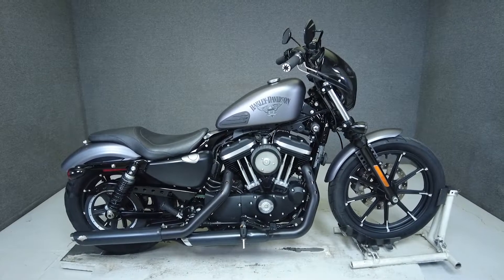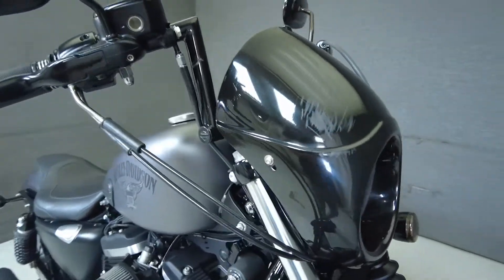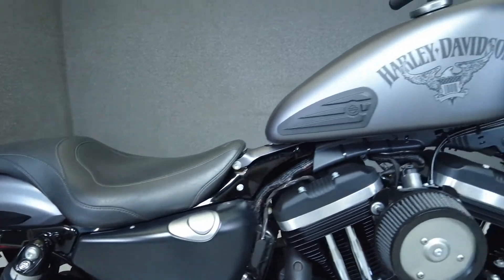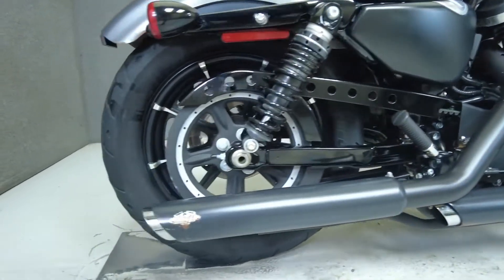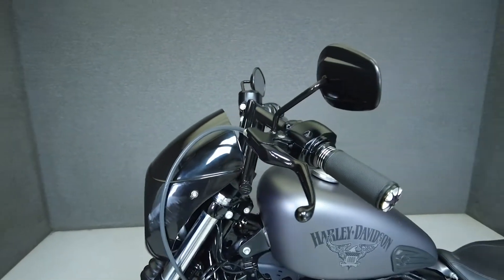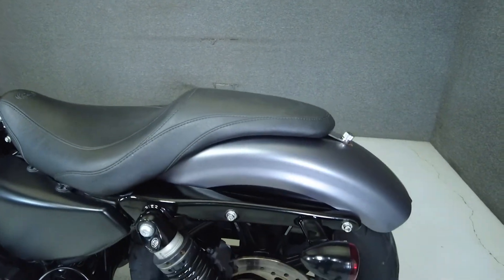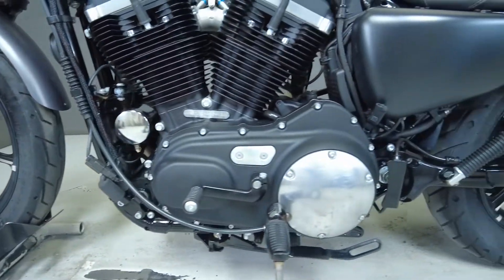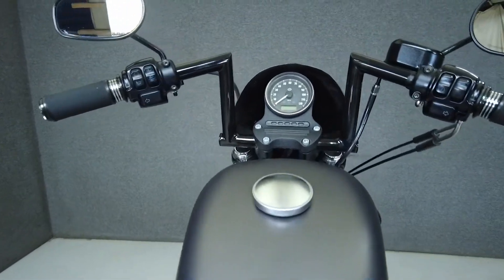2016 HARLEY DAVIDSON XL883N SPORTSTER IRON 883 - National Powersports Distributors